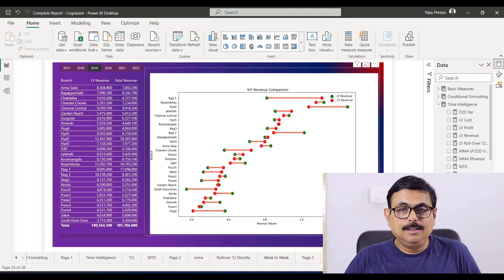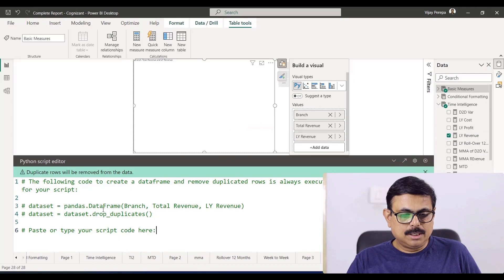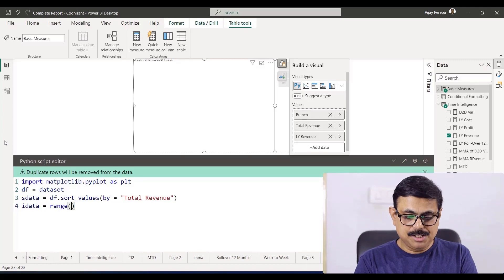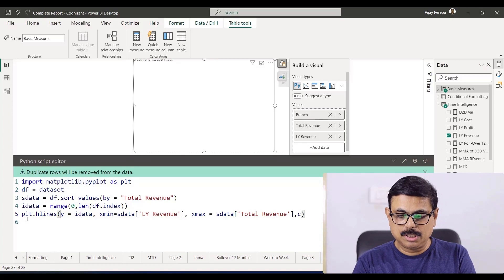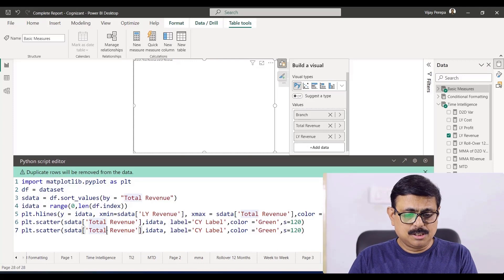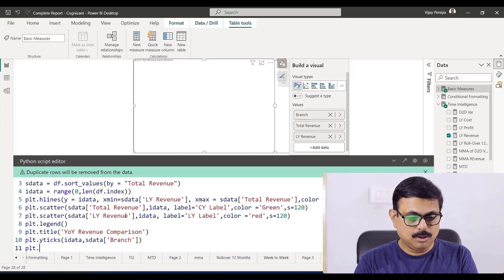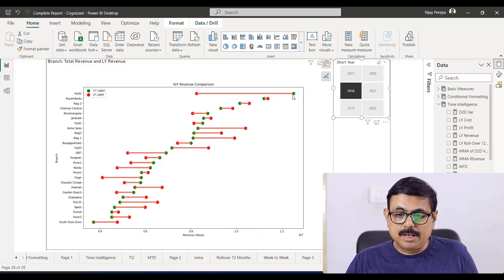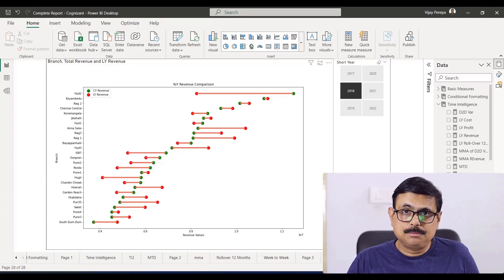Lollipop Charts Are A Great Way To Visualize Data In Power Bi With Python And Matplotlib.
In this video, I'll show you how to create a lollipop chart in Power BI in less than 10 minutes.

Power BI is a great tool for data visualization and analysis. In this video, I'll show you how to create a lollipop chart in Power BI using the python language. This chart is useful for displaying the distribution of a numeric data set.

If you're looking for a quick and easy way to create a lollipop chart in Power BI, then this video is for you!